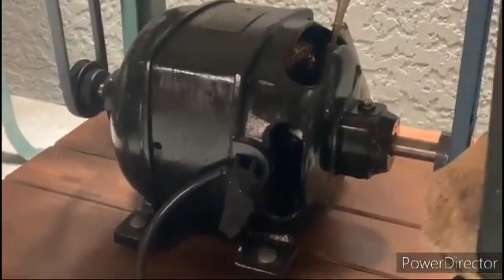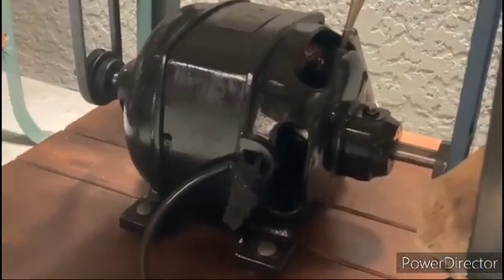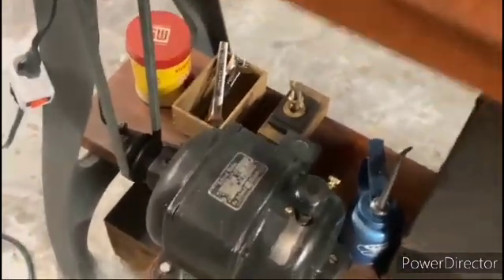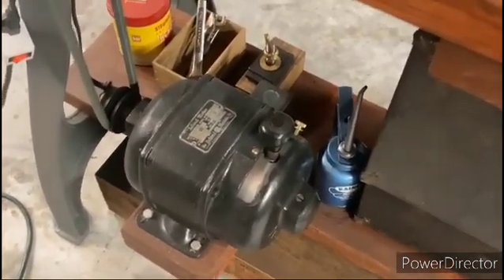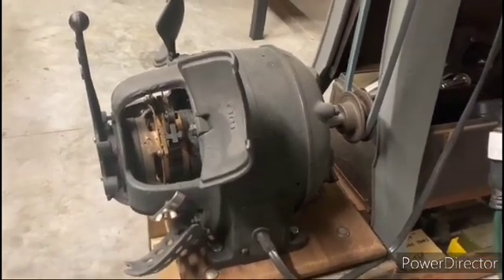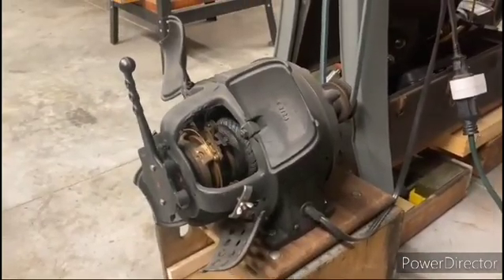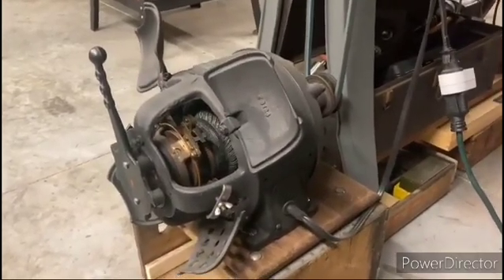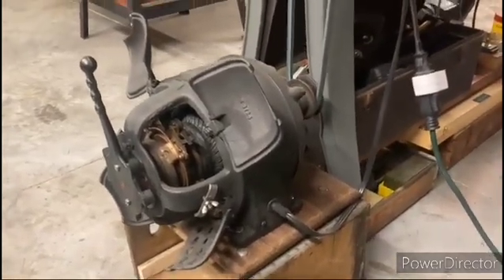Variable Speed AC Electric Motors or VFD? Leland or Kimble? Inspired (again) by Hand Tool Rescue.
A quick look at my AC variable speed repulsion motors. They are easy to maintain and durable. Probably why they stopped making them...